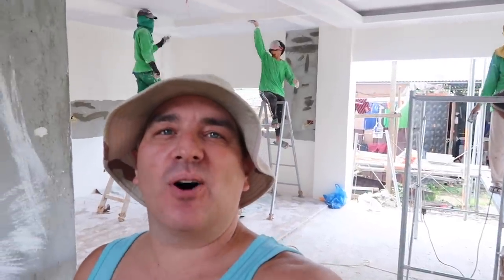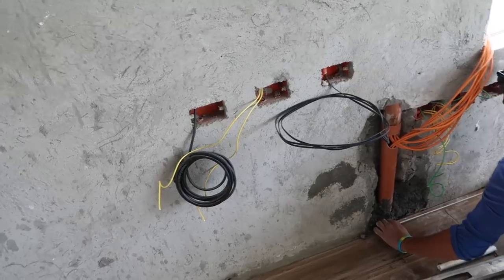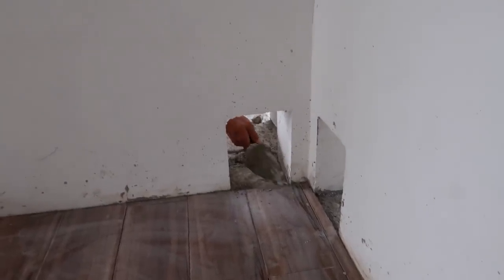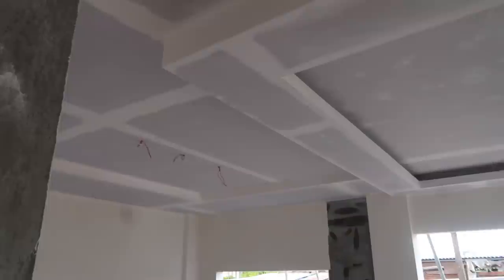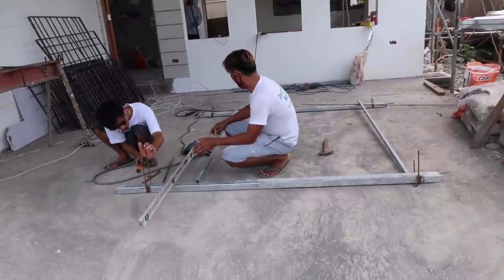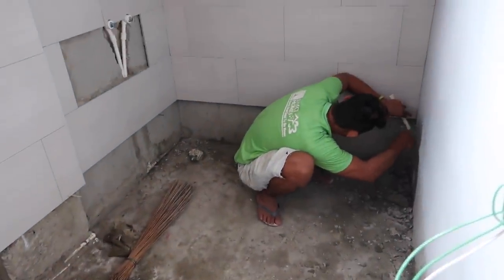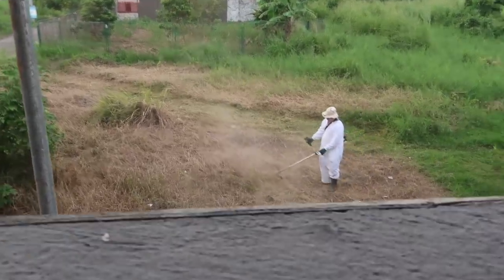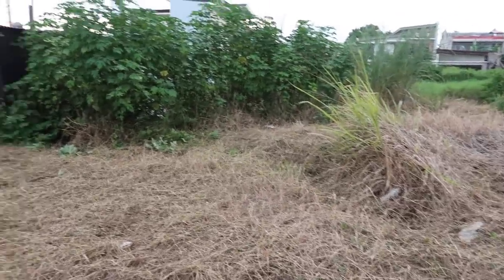HOUSE BUILDING IN THE PHILIPPINES - EPISODE 155: SANDING & PRIMING I FENCING